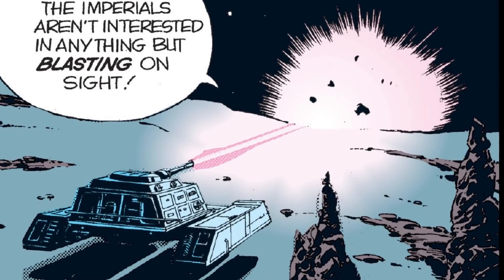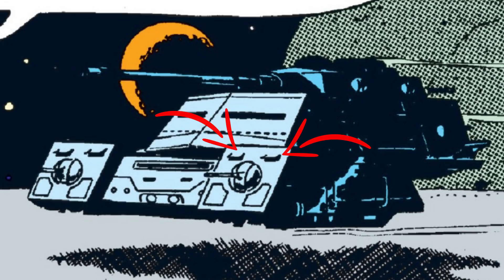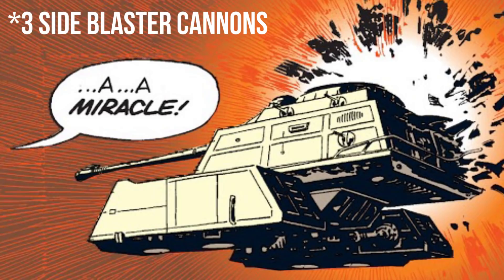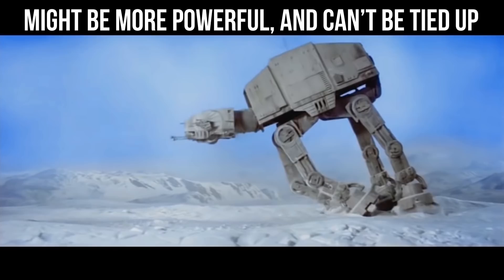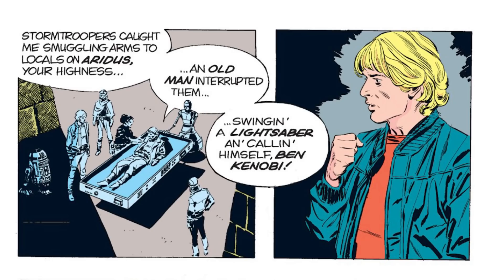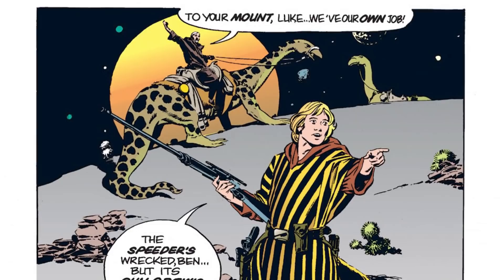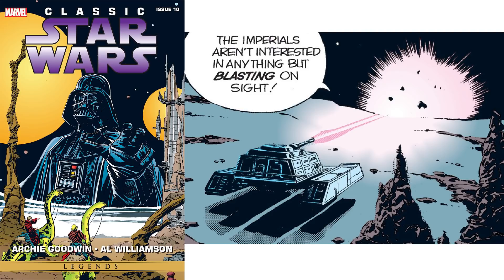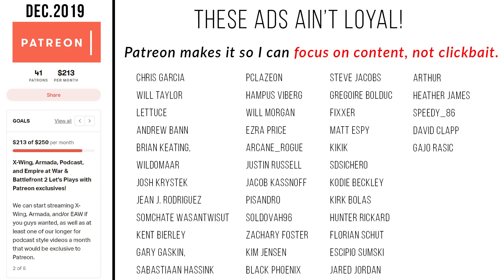Star Wars Imperial Vehicles | The FORGOTTEN Heavy Tank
This Imperial Heavy Repulsor Tank was one of the most powerful creations in the Imperial Army, but most people have heard of. See a complete size comparison, and history of this Star Wars tank, along with the TX-225, TX-130 and AT-AT walker.

    CANON

       LEGENDS

😀 SOCIAL MEDIA 😀